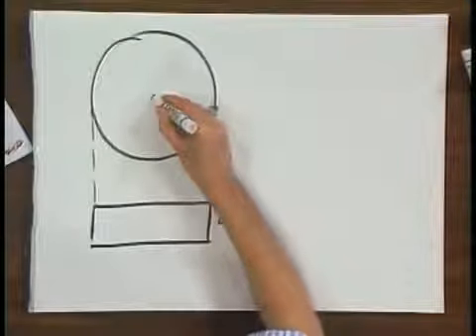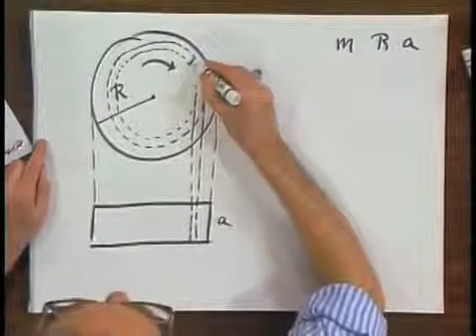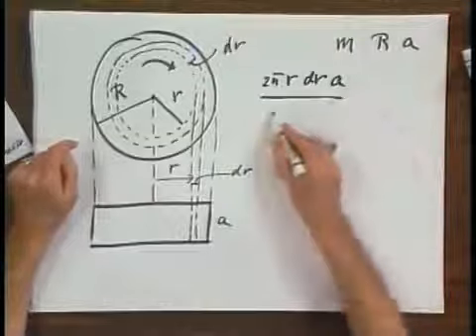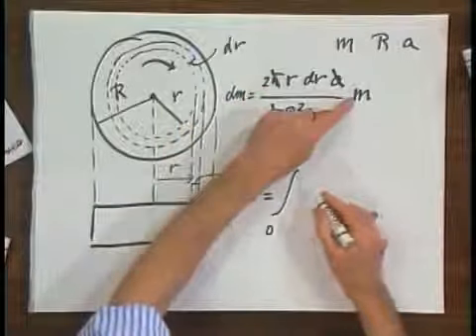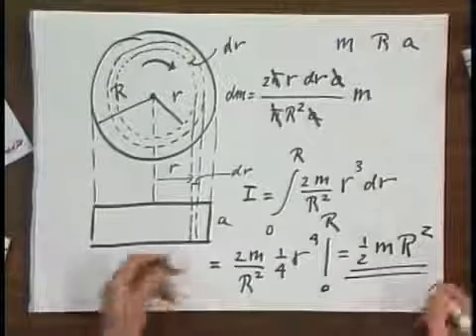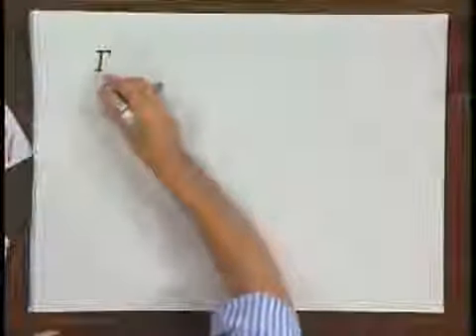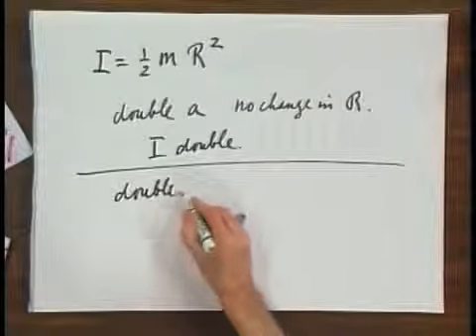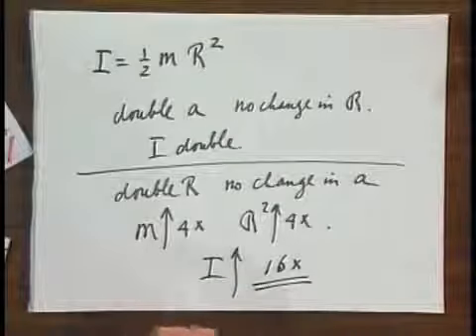Module 20 06 General analysis of moment of inertia